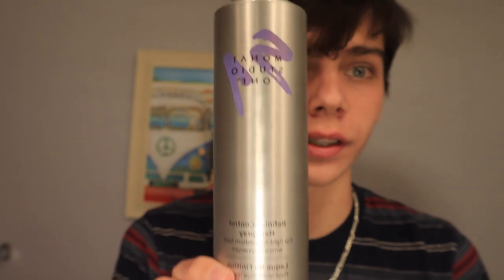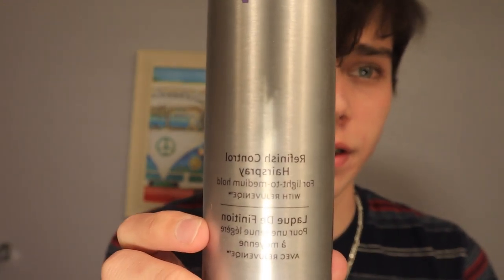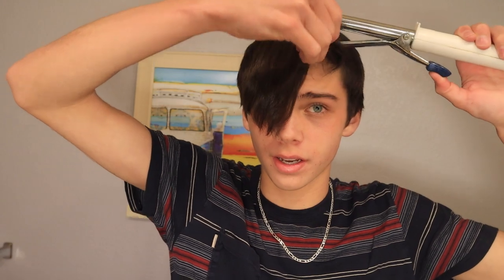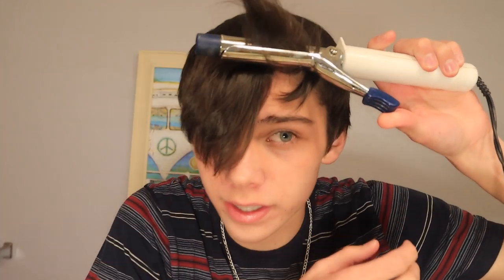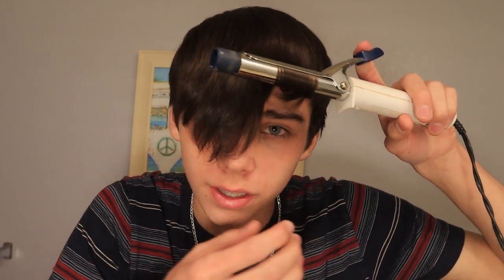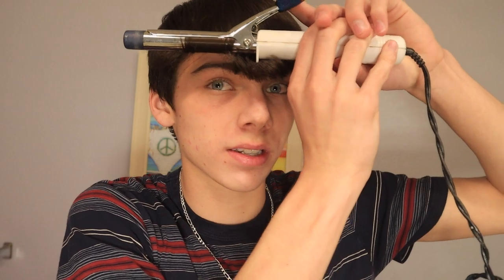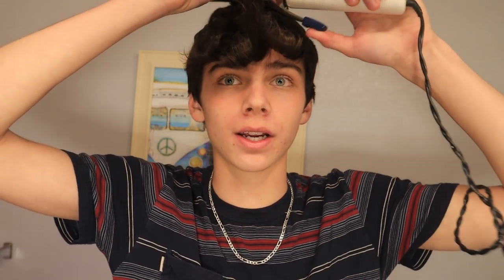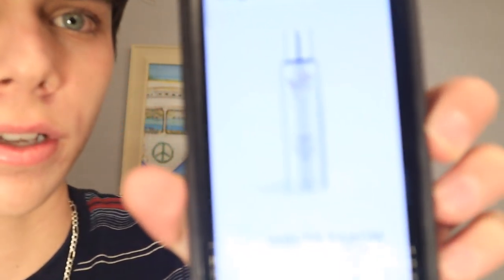Hair Tutorial w/ Lil Sebass *SPECIAL ANNOUNCEMENT*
Hair Tutorial with Lil Sebass *SPECIAL ANNOUNCEMENT*

Hope y'all enjoyed the video and I will be posting more every week hopefully! I love you guys so much!

Here is the link to my surfing and snowboarding brand I run called Never Hesitate

None of the music in this video are mine!